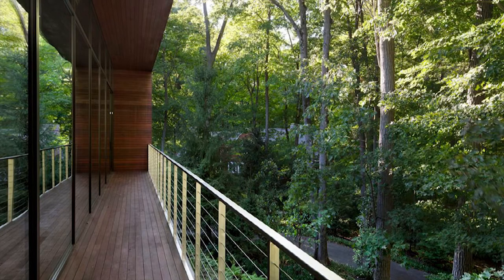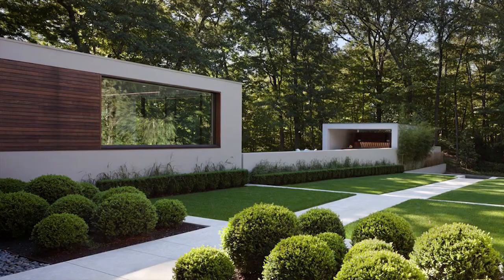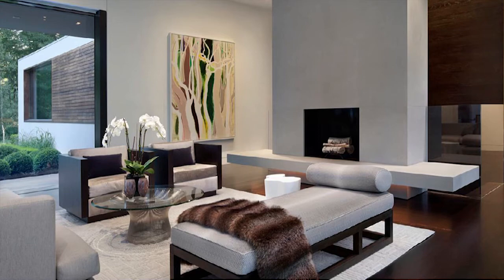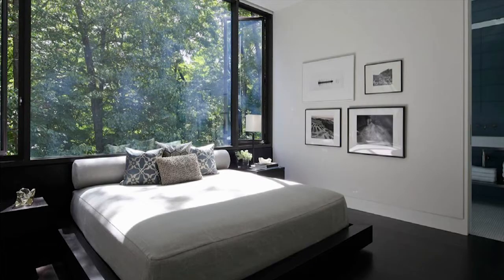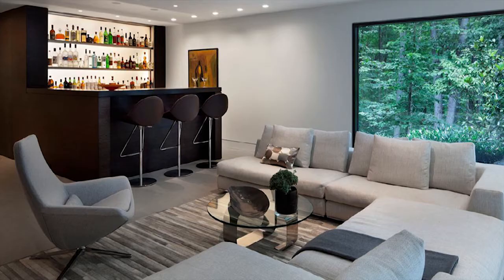2013 AIA Austin Design Awards Honor: Specht Harpman, New Canaan Residence